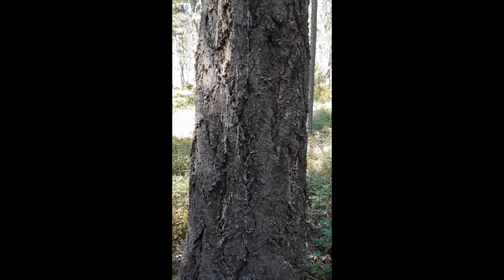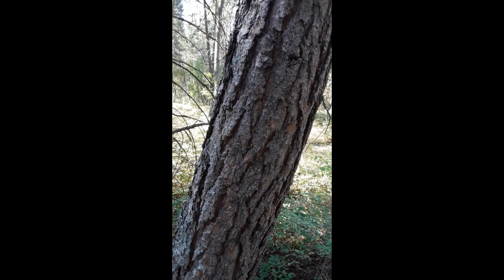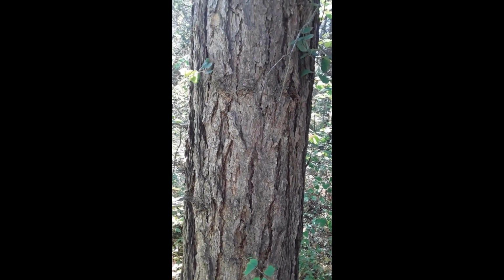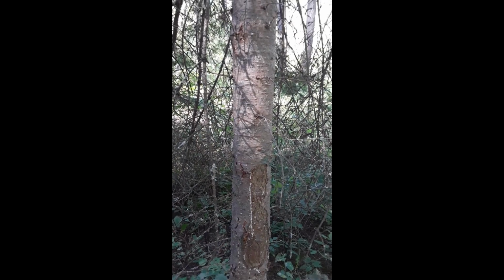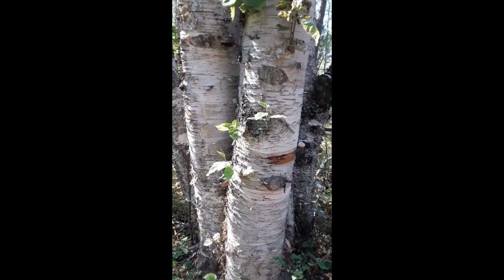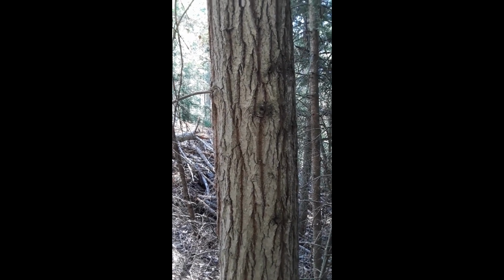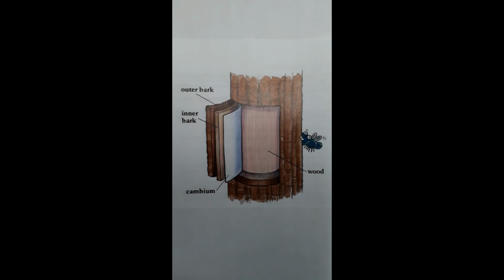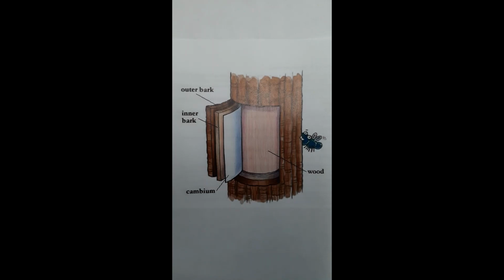Forestry Friday - Tree Bark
Join Ranger Bekah for this week's Forestry Friday about tree bark! For many trees, bark can be an identifying characteristic when you don't know what tree you are looking at and when you can't see the leaves for identification. Bark is also a vital component to the survival of a tree!